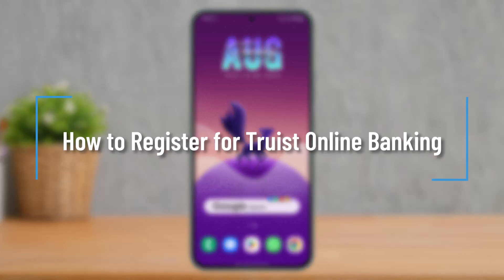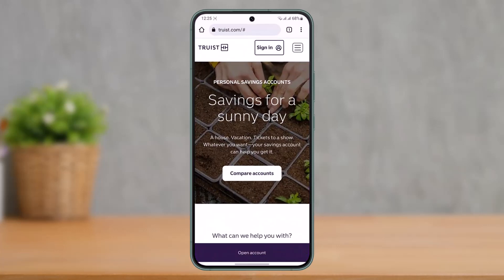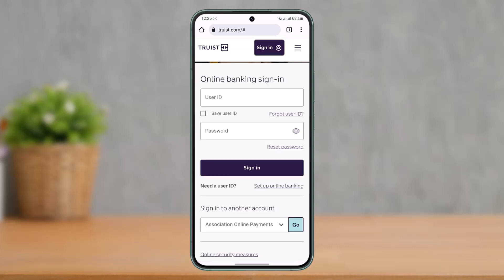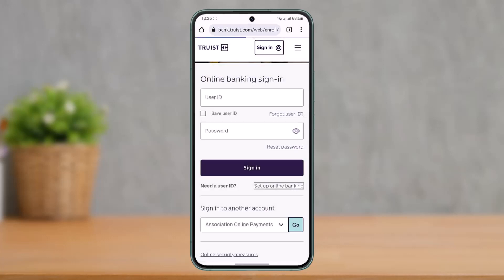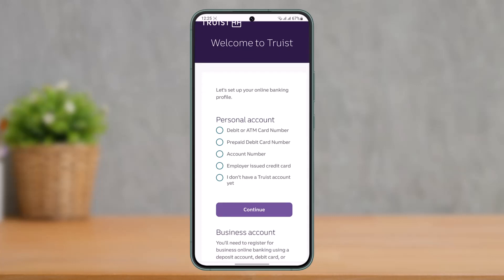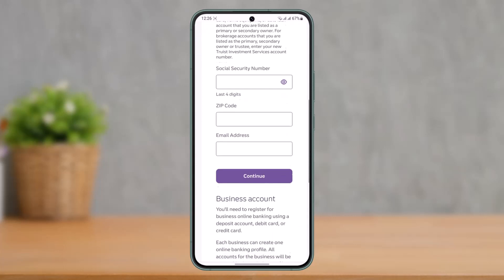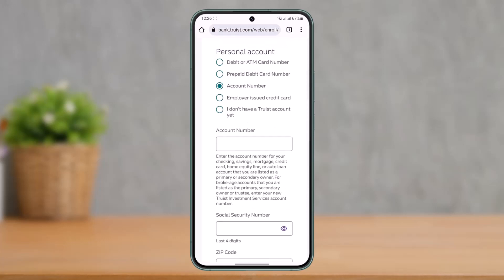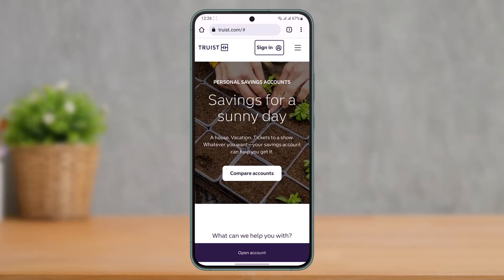How to Register for Truist Online Banking - Sign Up Truist Online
In this tutorial video, I will quickly guide you on how you can register for Truist Bank online banking account. So, make sure to watch this video till the end. We try to be responsive to as many questions as possible.

► Chapters:
0:00 Introduction
0:15 Official Site
0:25 Register for Truist Online Banking
1:11 Conclusion